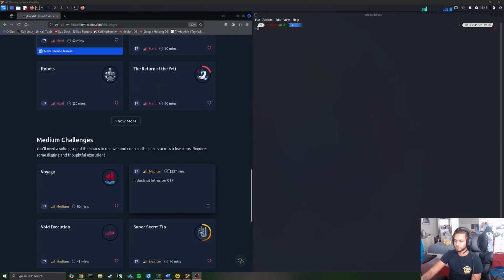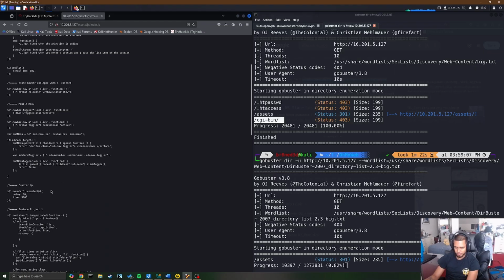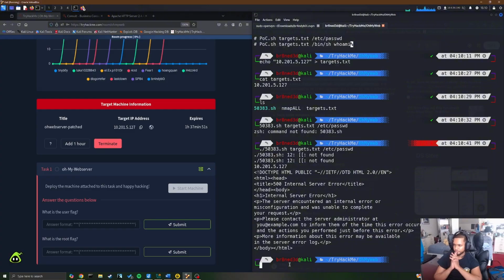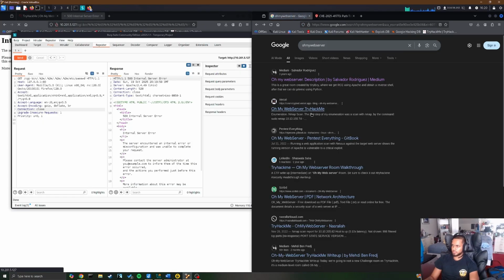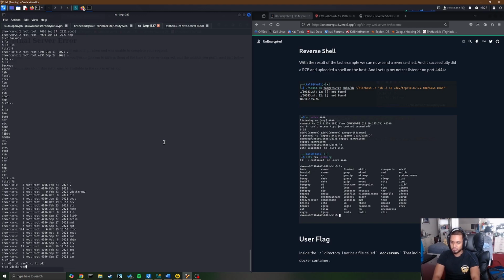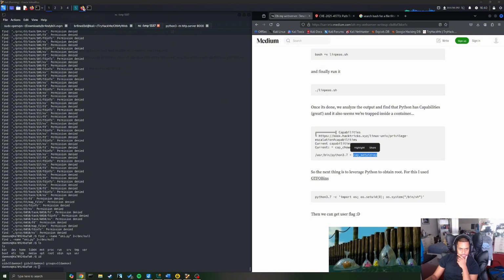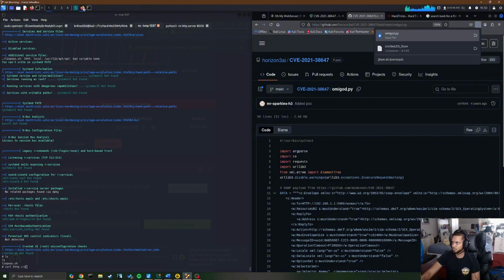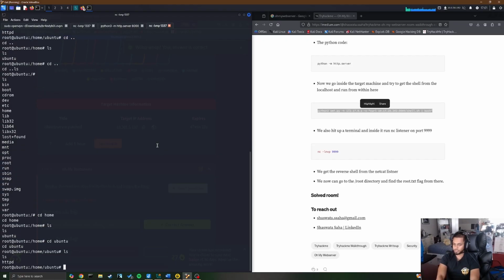Zero to Pro Ethical Hacker: Day 25 Rooting an Apache Web Server and escaping Docker containers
A more standard penetration testing room where I obtain root... twice!